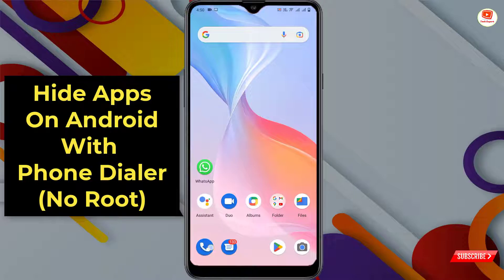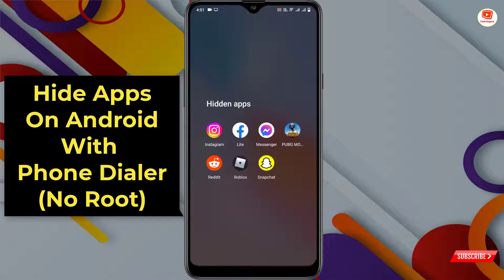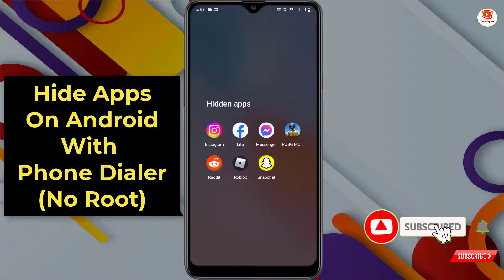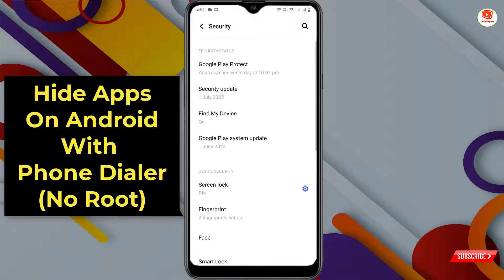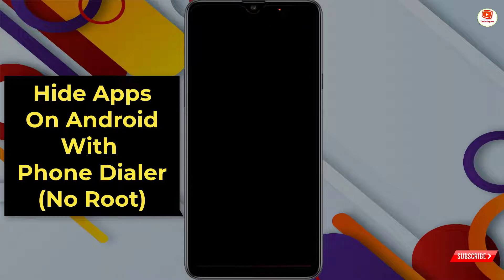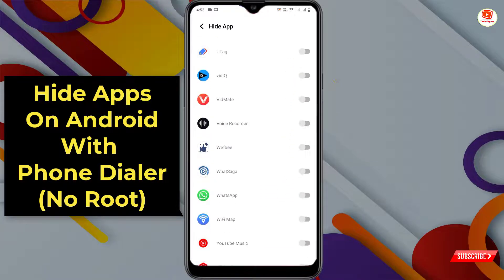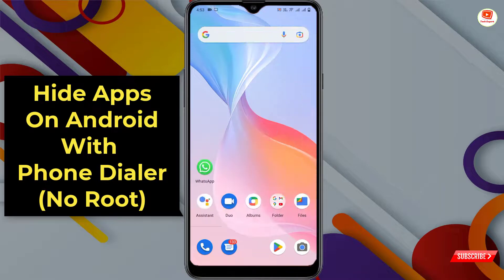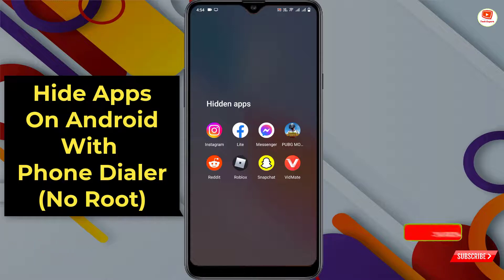How To Hide Apps on Android 2024 (No Root) || Dialer Vault hide app || how to hide apps and videos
in this video we're gonna show How To Hide Apps on Android 2024 (No Root). Dialer Vault hide app. how to hide apps and videos. How to hide apps on android. How to hide apps. How to hide android apps. How to hide apps on android without app. Hide apps on android. How to hide apps on android without root. How to hide apps and videos in dialer. how to hide apps in oppo. how to hide apps in vivo. how to hide apps in samsung. how to hide apps in realme. How to hide apps in iphone. Tech Expert

. How To Hide Apps on Android 2024 (No Root)
. Dialer Vault hide app
. how to hide apps and videos
. How to hide android apps
. How to hide apps on android without app
. Hide apps on android
. How to hide apps on android without root
. How to hide apps and videos in dialer
. how to hide apps in oppo
. how to hide apps in vivo
. how to hide apps in samsung
. how to hide apps in realme
. How to hide apps in iphone

Video Timestamp:
0:00 Intro
0:05 How To Hide Apps on Android 2024 (No Root) || Dialer Vault hide app || how to hide apps and videos

TECH EXPERT

KEEP SUPPORTING